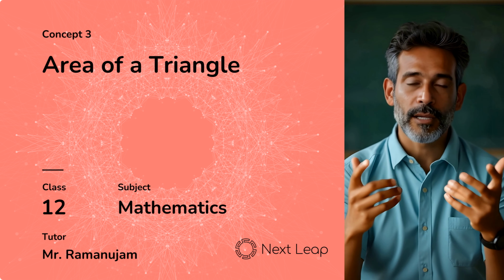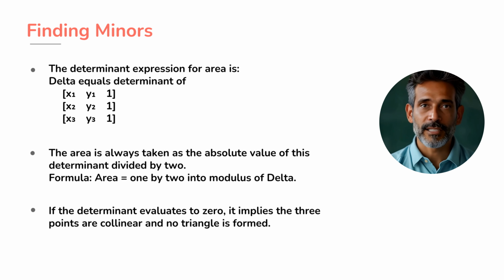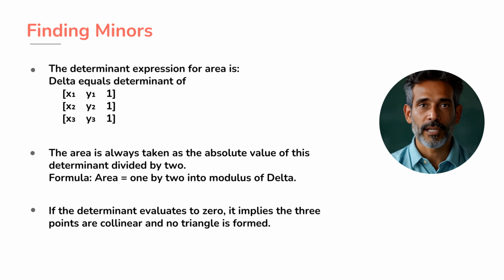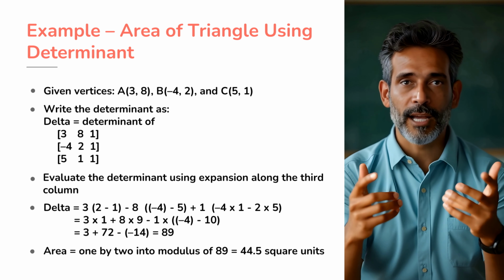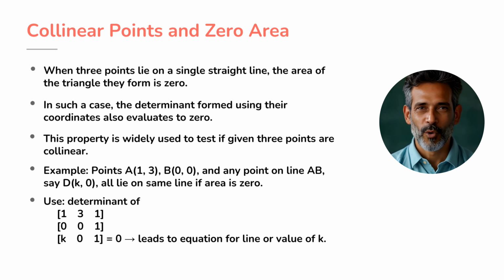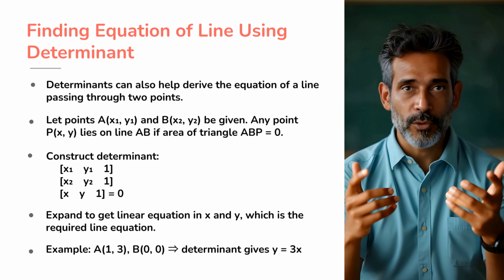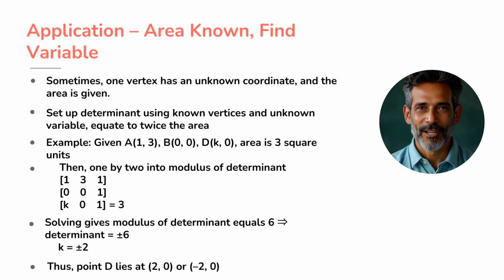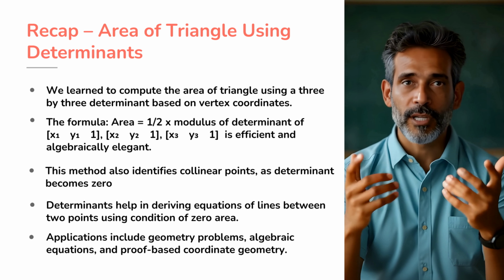Area of Triangle | Class 12 Maths | Chapter - Determinants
Learn how to find the area of a triangle using determinants — the smart and algebraic way!
 In this lesson, we explore the geometric meaning of determinants by applying them to calculate the area of a triangle from its coordinates. We begin with the determinant representation of area, work through a step-by-step example, and then discuss a special case where the area becomes zero — indicating that the points are collinear.
You’ll also learn how to use determinants to find the equation of a line and solve application-based problems where the area condition helps determine an unknown coordinate.
Whether you’re preparing for CBSE, ISC, MSBSHSE Class 12 Boards, JEE Mains/Advanced, or just want a deeper understanding of the link between geometry and linear algebra, this video will guide you from basics to applications.

Geometric Meaning of Area using Determinants – Why determinants work for area calculation.

Determinant Representation of Area – Formula and derivation from coordinates.

Worked Example – Step-by-step solution for finding area.

Special Case – Collinearity – How zero area indicates points lie on a straight line.

Equation of a Line using Determinants – Quick derivation method.

Application Example – Using area condition to find an unknown coordinate.

Concept Wrap-up – Summary of the area–determinant connection.

Exam-oriented approach for CBSE Class 12 & competitive exams.

Builds conceptual understanding of determinants beyond algebra.

Covers shortcut formulas for quick calculation.

Includes board-style and competitive exam questions.

Links geometry, coordinate geometry, and algebra into one topic.